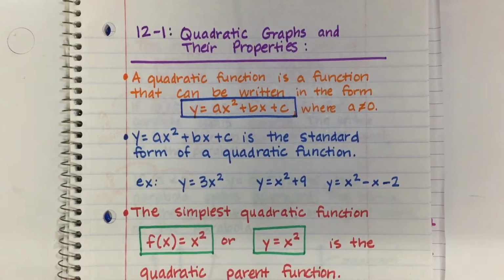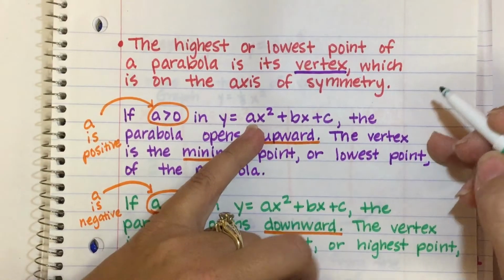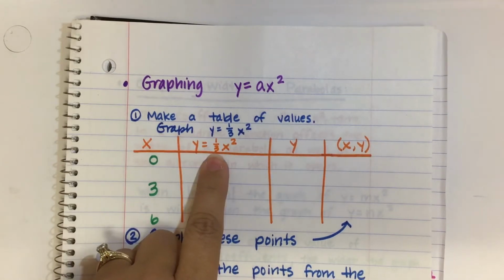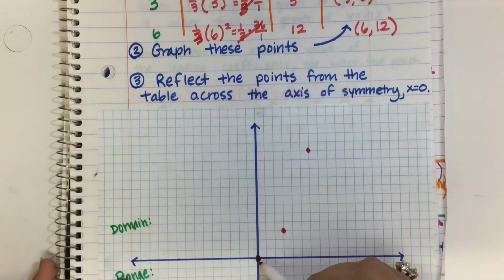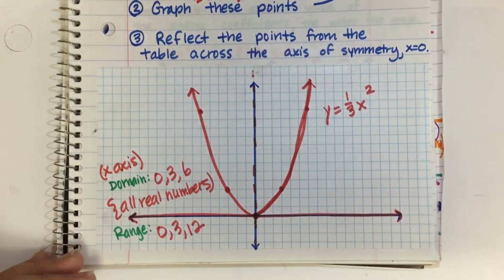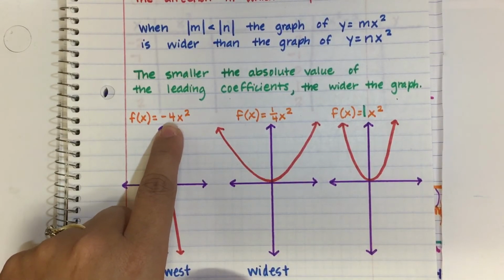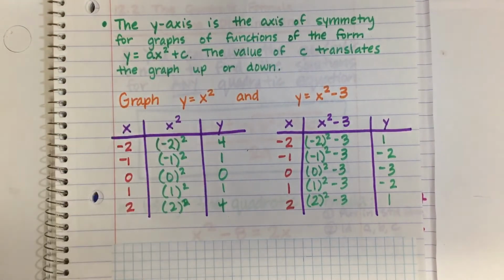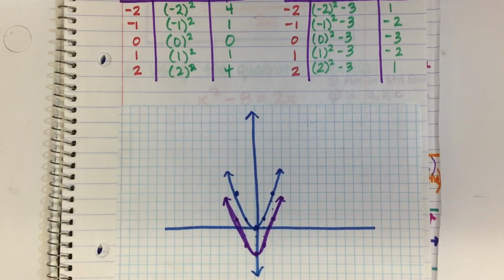Lesson 12.1 Video